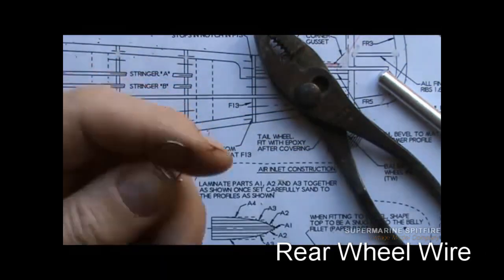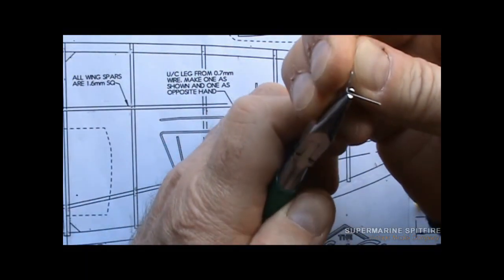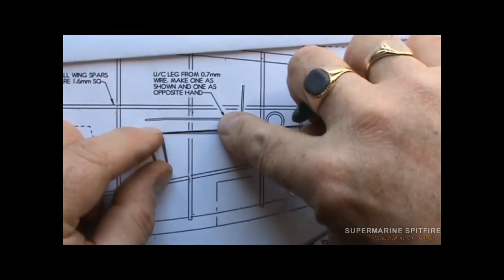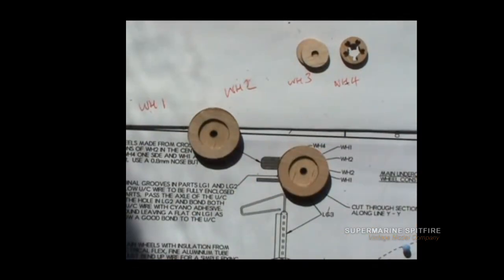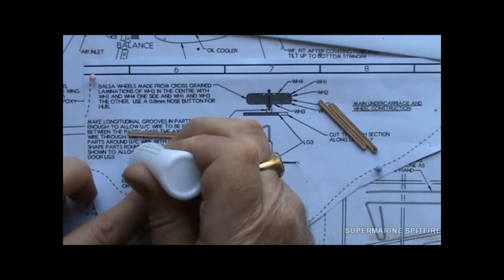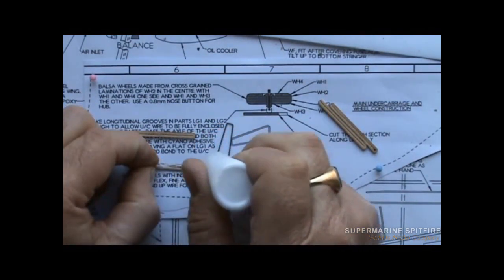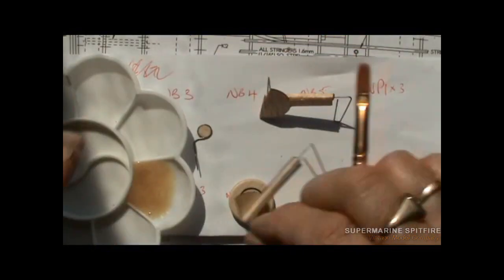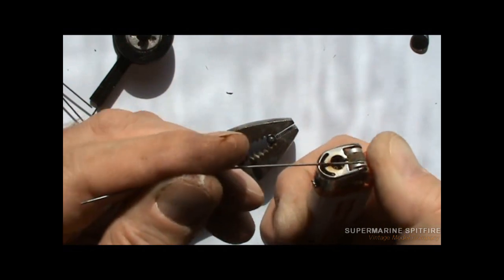Balsa Spitfire Build (Part6) Wheels & Undercarriage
Video no.6 in a Series of videos detailing the assembly of a Supermarine Spitfire 18" wing span balsa wood model sold by The Vintage Model Company.